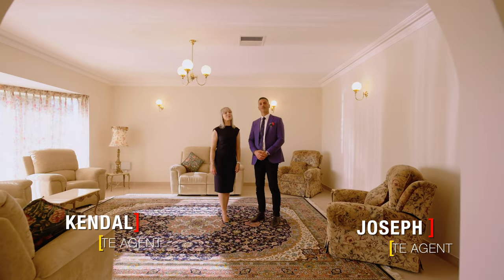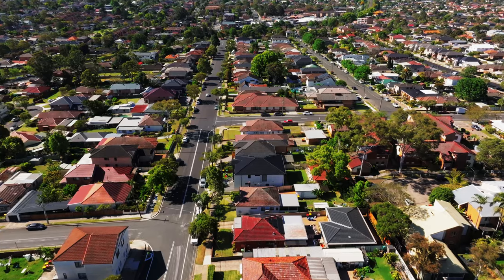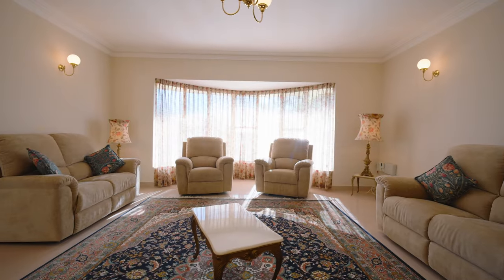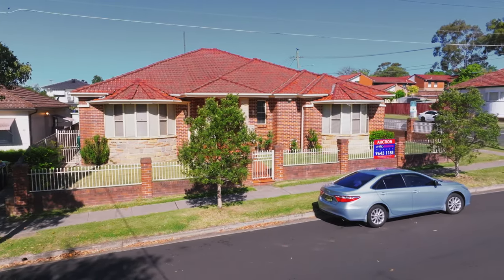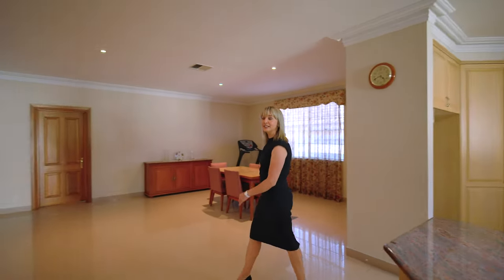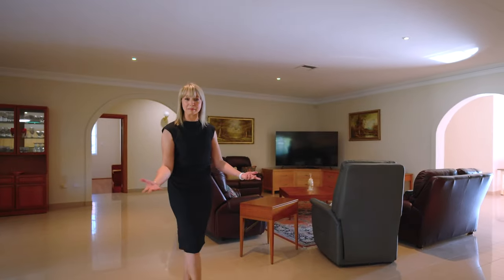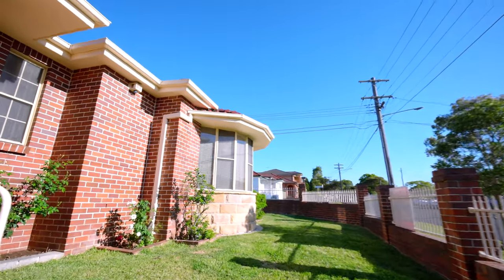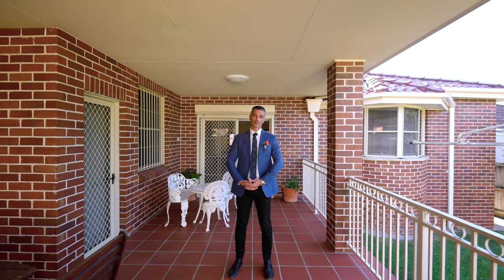51 Kingsland Road, Berala || Luxury Real Estate Listing || Million Dollar Listing Sydney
Professional Corporate & Business Photography & Videography //Professional Property & RealEstate Videos in Sydney

Upload is excited to present you one of our immaculate professional Corporate/real estate / Commercial videos done for clients.

ABOUT UPLOAD MEDIA SOLUTION SYDNEY:-

Upload's goal is to provide a high-quality final result whatever it takes and with a company motto: "To provide customers the best quality content within budget" in today’s world to different businesses. Our packages are designed with small to medium businesses in mind and we believe that the right video package to promote your business doesn’t need to cost the earth. Video production packages can be scaled to match your needs and the return on investment that you are seeking.

We are professional and passionate about real estate photography –A team of highly trained photographers; who aim to provide our best that can be reflected in our work. We know the significance of HD-quality images for your real-estate business. Be assured to maximize the appeal of your property while keeping the images realistic. We can re-shoot at no extra cost if you are not satisfied.

Upload Media Solution Sydney Services:-

▶Medical and Healthcare Video Production
▶Professional Animations
▶Corporate / Realestate / Commercial video
▶Events Videography
▶Interviews and Testimonials Videos
▶Product Promotional Videos
▶Profile / Agent Videos
▶Real Estate Photography & Videography
▶Training Videos
▶Social media content
▶Stills Photography / Headshots / Corporate Portraits
▶Brand launch
▶Editing services
▶Podcast production

▶Commercial Real Estate Photography⠀
▶Aerial and Drone Photography⠀
▶2d and 3d Floor Plans⠀
▶Digital Staging and Virtual Furniture⠀
▶Professional Real Estate Videography⠀
▶Business Photography⠀
▶Project Photography⠀
▶Corporate Videography⠀
▶Corporate Headshot⠀